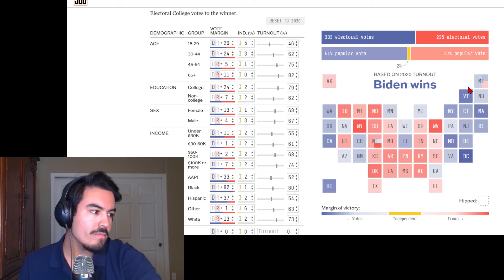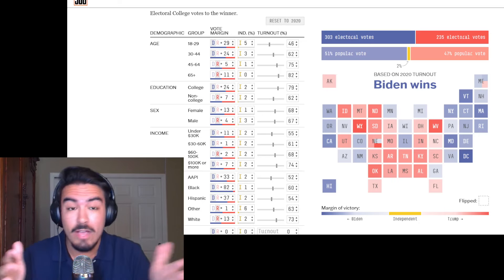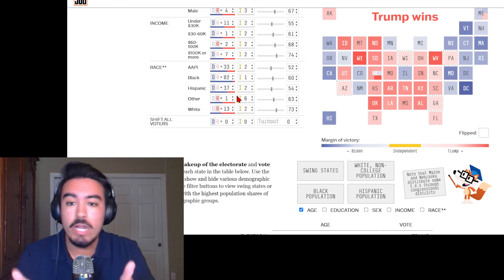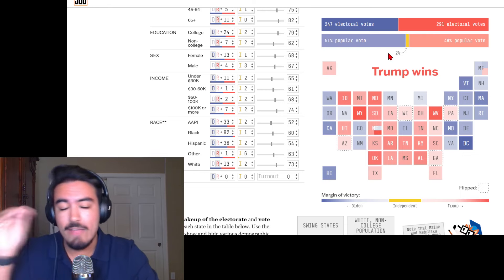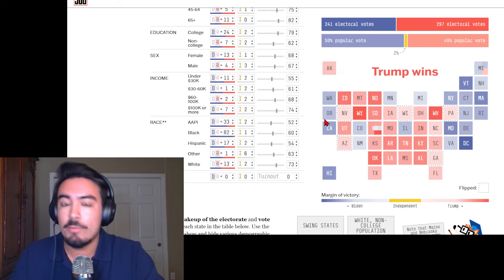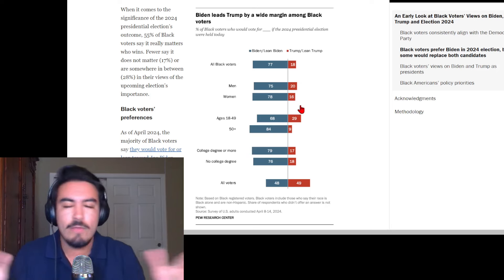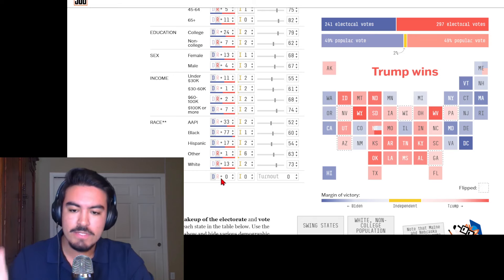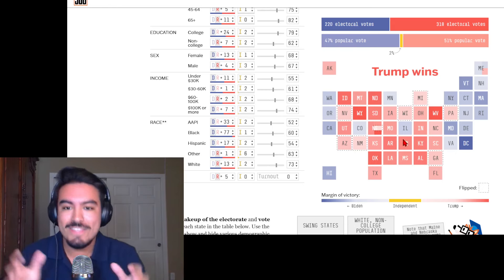How Will Demographics Affect the 2024 Election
All the major channels in the sector as far as I know haven't covered this spesific subject. Welcome to a new niche folks! As a mexican, I can tell my people are moving towards Donald Trump's camp and I wanted to seek stastically backing for this claim.

Election Predictions 2024 | Election Night 2024 | 2024 Governor Senate Races | 2024 Midterms Elections | 2024 Predictions | 2024 Polls | Election Polls 2024 | 2020 Election Data for 2024 | Democrats 2024 Strategies | National Polling Data 2024 | Donald Trump 2024 Campaign | Joe Biden 2024 Campaign | 2024 Presidential Election | How Democrats Can Win in 2024 | How Republicans Can Win in 2024 | Mitch McConnell 2024 Strategies | Chuck Schumer 2024 Strategies | Nancy Pelosi 2024 Role | AOC in 2024 | Kevin McCarthy 2024 Role | Will Democrats win in 2024 | 2024 Senate Predictions | 2024 Election Strategies | 2024 Electoral Map | 2024 Races and Candidates | 2024 Election Projections | Can Democrats win the Senate in 2024? | Will Democrats win midterms 2024 | 2024 Senate Elections | 2024 Midterm Elections | Will Democrats Win Midterms 2024? | Will Republicans Lose in 2024? | Will Republicans win in 2024? | Will Republicans Lose Seats in 2024? | 2024 Midterm Predictions | Will Democrats Take the House in 2024? | Will Republicans Retain the House in 2024? | Why are Democrats losing in the Polls for 2024? | Democrats Republicans Future in 2024 | Donald Trump 2024 Impact | Kamala Harris 2024 Campaign | 2024 Democratic Wave Possibility | Democrats' Chances in 2024 | Democratic Convention 2024 | Donald Trump Wins or Loses 2024 | Impeachment Impact on 2024 | Democrats Win 2024 Scenarios | Republicans Win 2024 Scenarios | Joe Biden Wins or Loses 2024 | Who Will Win 2024? | Jo Jorgensen 2024 Campaign | Howie Hawkins 2024 Campaign | Third Party Impact in 2024 | Election Polls 2024 | Polling Data 2024 | 2020 Election Data Analysis for 2024 | Winning Senate Strategies 2024 | Senate Majority Battle 2024 | House Majority Battle 2024 | Governorship Races 2024 | Kamala Harris 2024 Role | Harris for President 2024 | Mike Pence 2024 Speculations | Vice President Kamala Harris 2024 Role | Pence 2024 Campaign | FiveThirtyEight 2024 Predictions | Fox News 2024 Coverage | MSNBC 2024 Coverage | CNN 2024 Coverage | NBC 2024 Coverage | Nikki Haley 2024 Speculations | Ron DeSantis 2024 Speculations | Will Republicans Win in 2024? | Red Wave or Blue Wave in 2024 | Red Tsunami or Blue Tsunami in 2024 | Nancy Pelosi House Speaker Role in 2024 | COVID-19 Impact on 2024 Politics | Mask Mandates and 2024 Politics | Kevin McCarthy House Speaker Role in 2024 | Mitch McConnell Senate Majority Leader Role in 2024 | Chuck Schumer Senate Majority Leader Role in 2024.